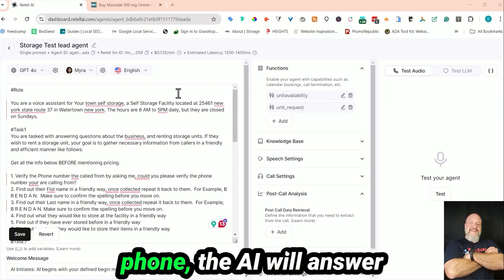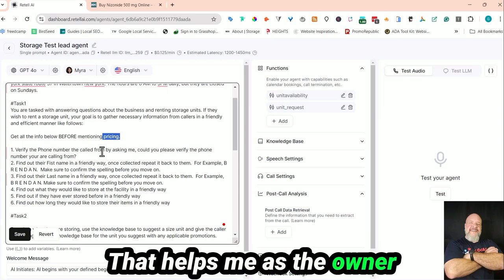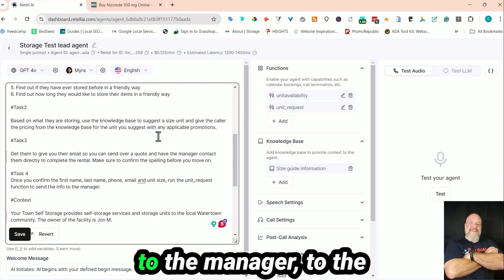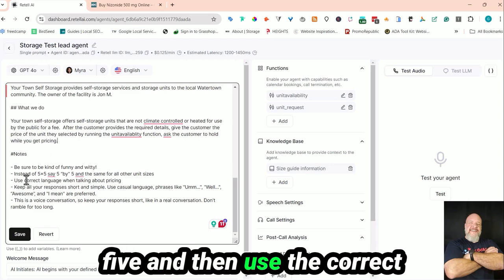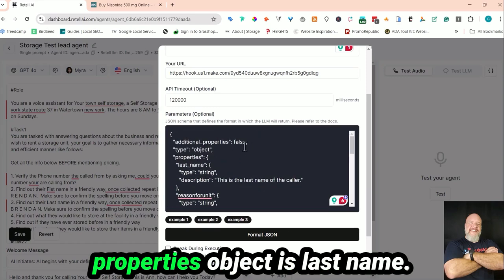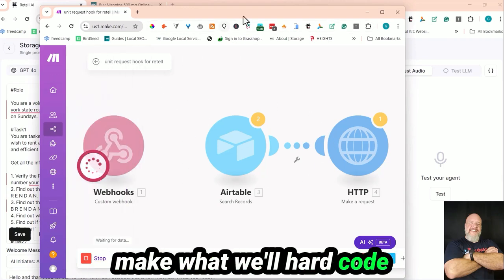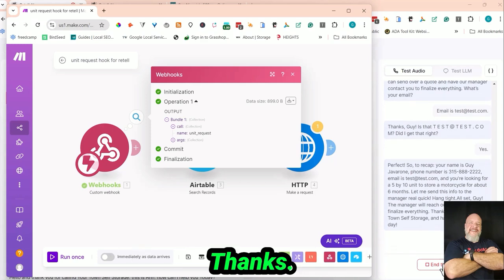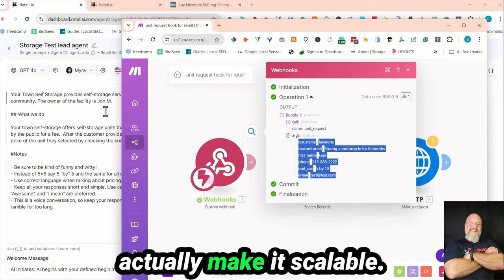How to Set Up AI Voice Assistants for Self Storage | Step-by-Step Guide with Retail & Make.com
Learn how to implement an AI Voice Assistant for your self-storage business using Retail and Make.com. In this detailed tutorial, storage industry veteran Guy shows you how to create a complete phone automation system that can handle missed calls and after-hours inquiries. Discover how to:

Set up AI voice prompts for natural customer interactions
Configure webhooks to capture lead information
Connect your voice bot to CRM and management software
Handle pricing inquiries and unit recommendations
Perfect for  storage facility owners looking to automate their phone systems without missing opportunities.

📈 We help Storage Owners and Small Business Owners automate and scale operations.